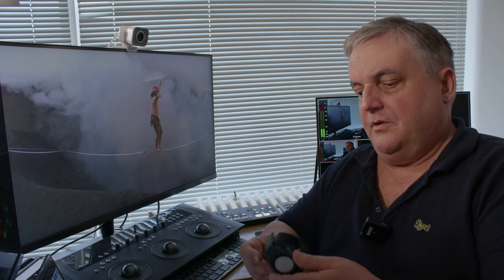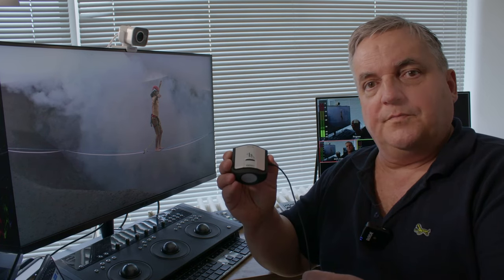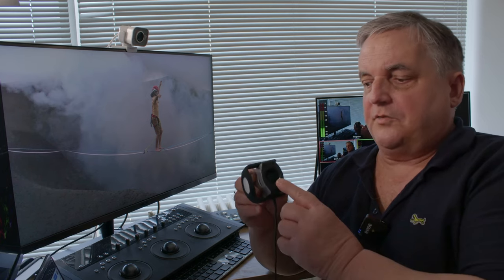Let's Talk About Monitor Calibration!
In this video we discuss monitor calibration and when you need to re-calibrate your monitor.